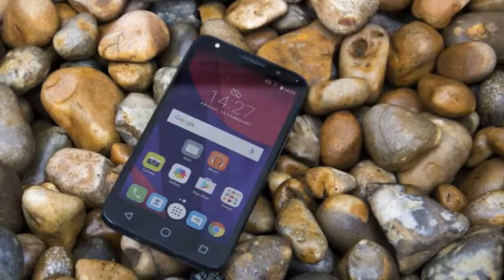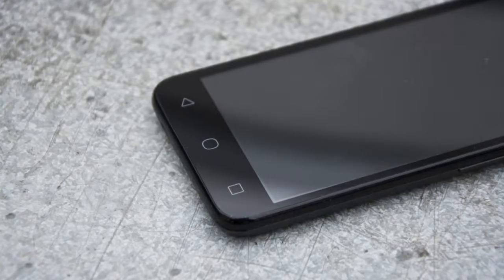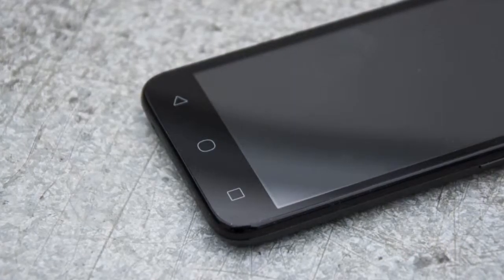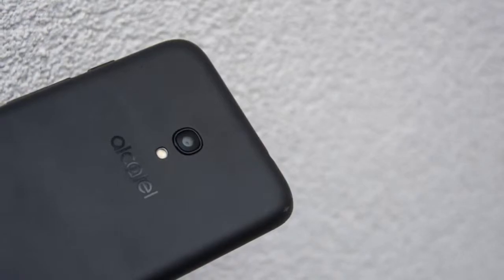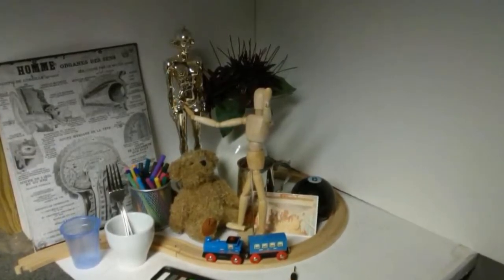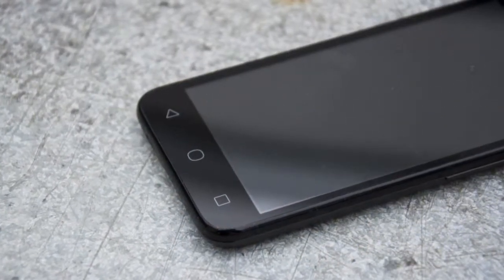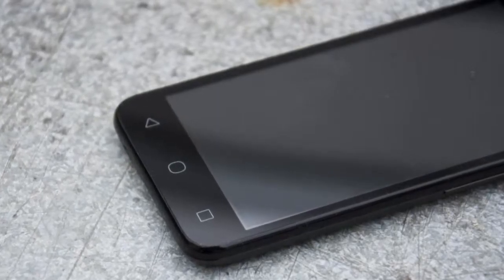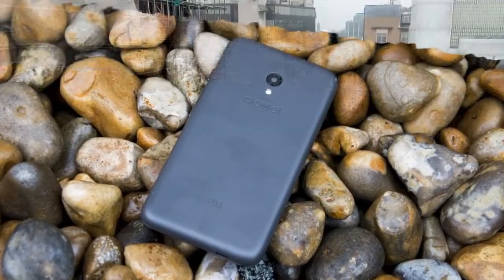Alcatel Pixi 4 5 evaluation How appropriate can a £fifty nine smartphone be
The Alcatel Pixi 4 5045X is a 5in quad-center telephone that comes with 4G connectivity, Android 6 Marshmallow and a microSD card enlargement slot.